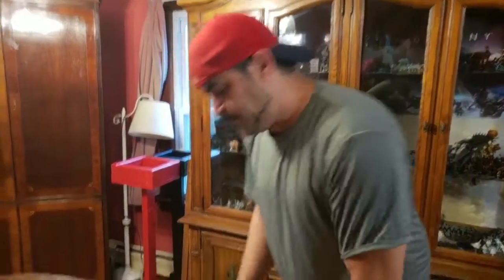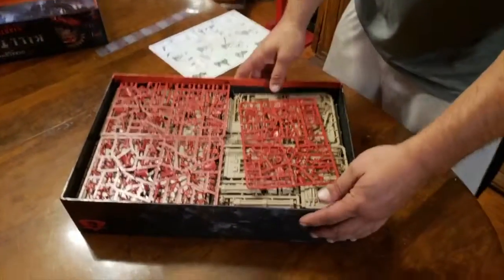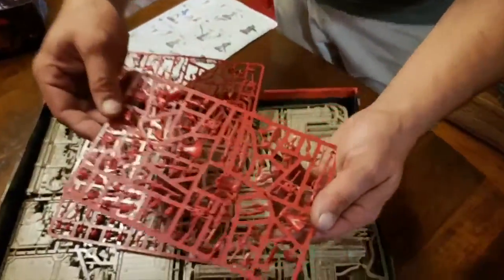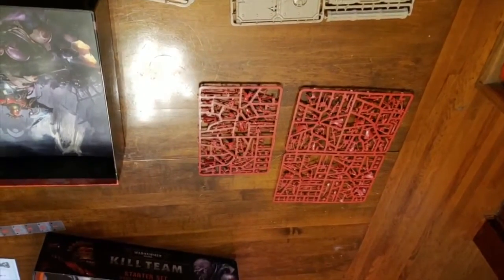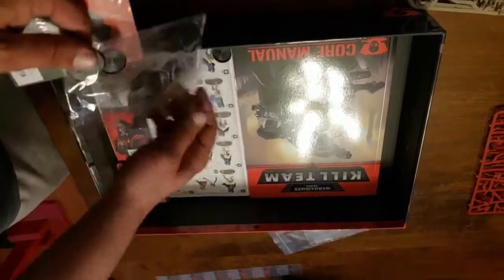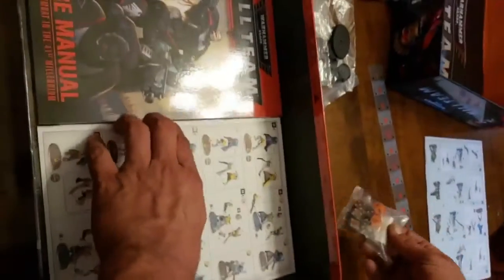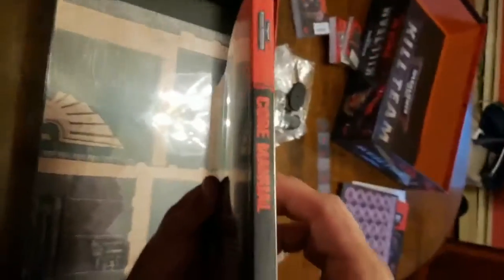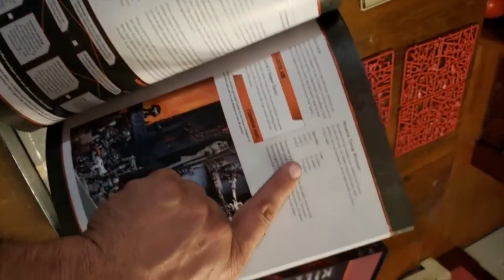Warhammer 40k Kill Team Starter Set Unboxing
Originally published elsewhere-

Loki opens up his brand new Warhammer 40k Kill Team Starter Set.

NOTE: The Warhammer 40K Kill Team Starter Set has since been discontinued, but many other great Kill Team sets remain. One last box set is available through Amazon.